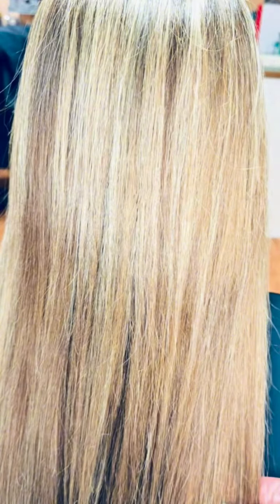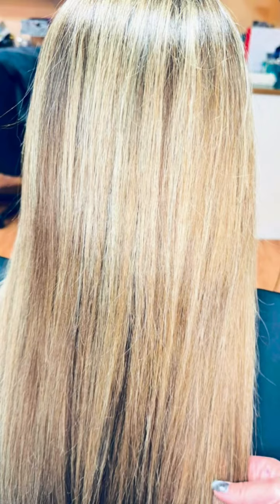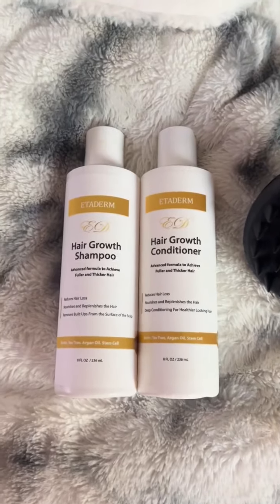ETADERM Hair Growth Shampoo Reviews - Best Hair Loss SHampoo & Conditioner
ETADERM Hair Growth Shampoo & Conditioner
Best Hair Growth Shampoo & Conditioner
Best Hair Loss Shampoo & Conditioner
ETADERM SHAMPOO & CONDITIONER :
Cleanse The Scalp
Removes Builds up
Strengthen the Hair Follicles
Promote Hair Growth
Balance the Ph of the Scalp
Cruelty Free
Fragrance Free
Sulfate-free
Paraben-free
Phthalate-free
Paraffin-free
Petrolatum-free
Mineral oil–free